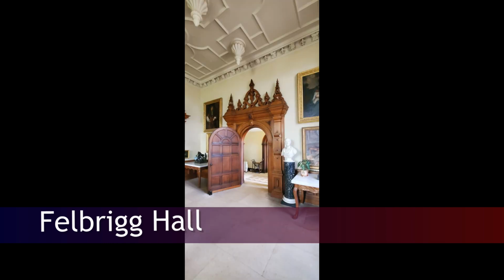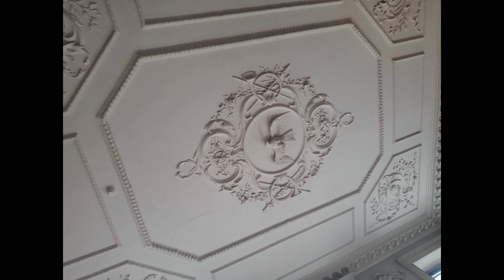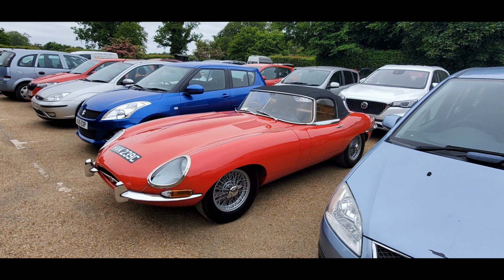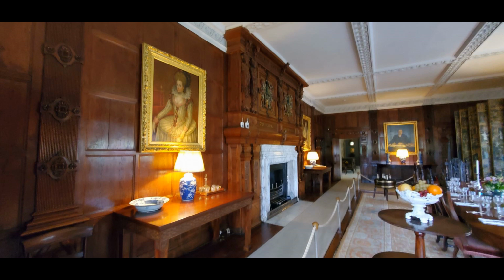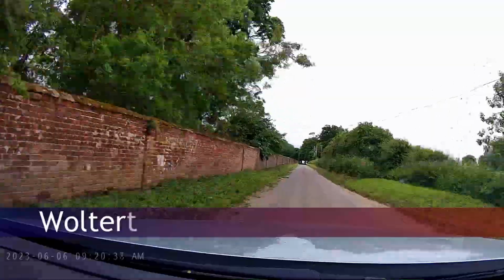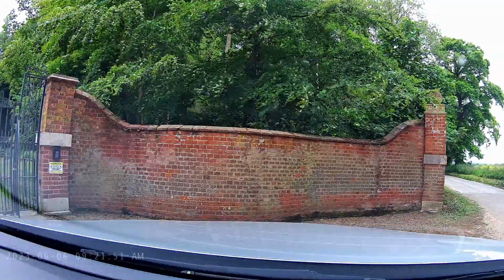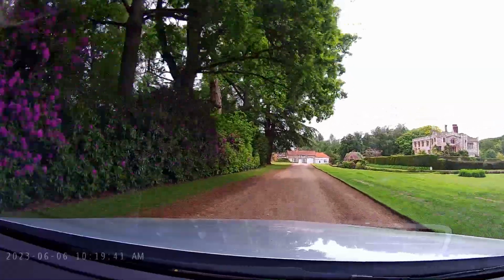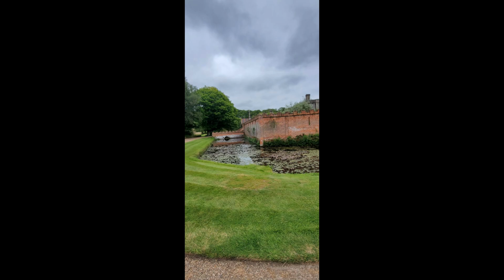Day 4, Some of the Walpole's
Today we returned to Felbrigg Hall, did a drive by of Wolterton Hall, and then drinks and canapes at Mannington Hall. You will possibly learn, and become confused by all the Walpole's...with mostly the same names.